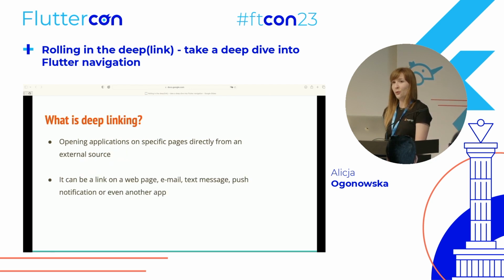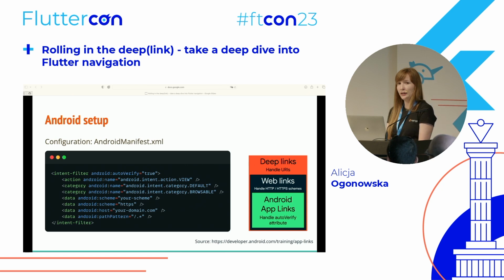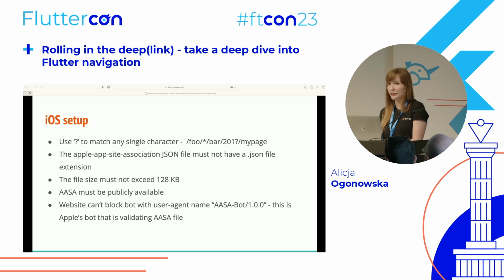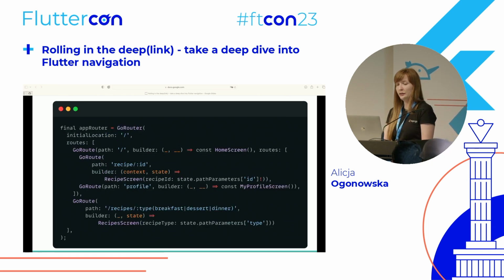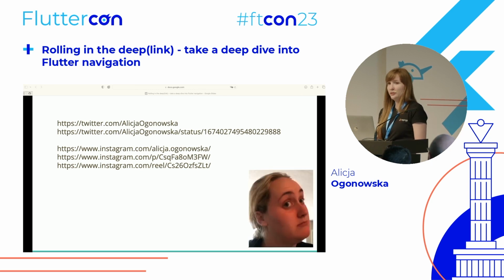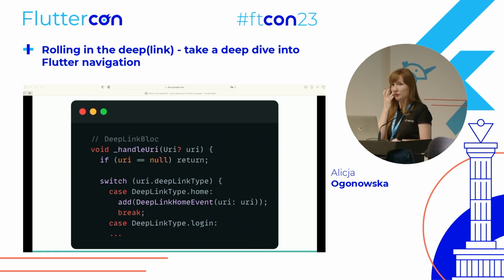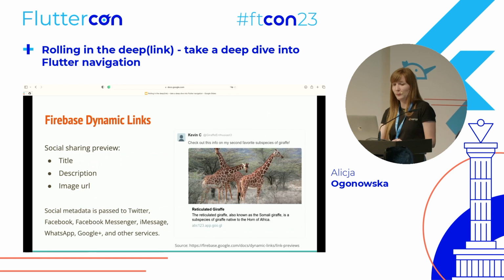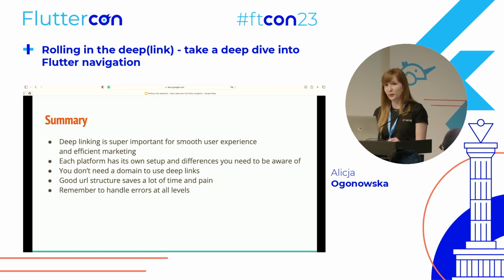Rolling in the deep(link) - take a deep dive into Flutter navigation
By Alicja Ogonowska